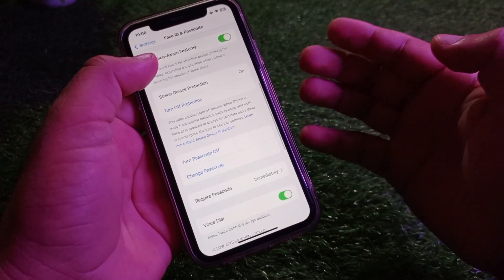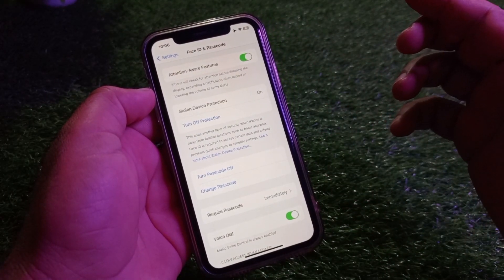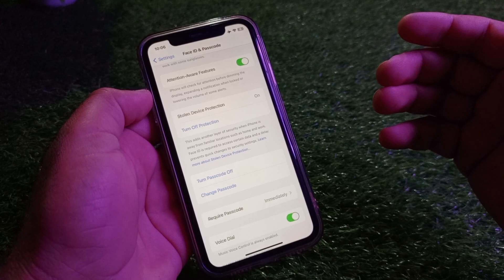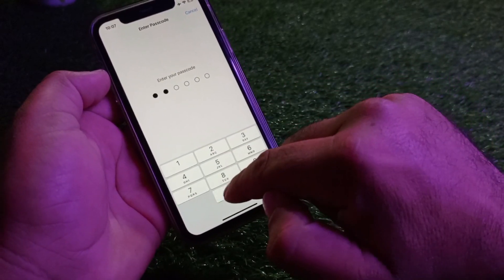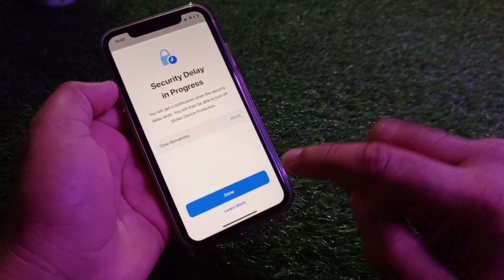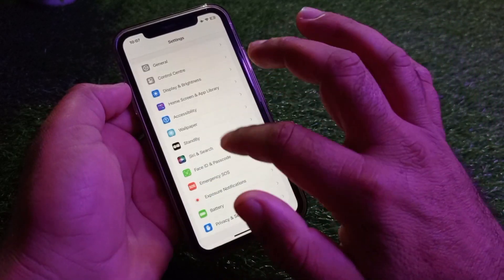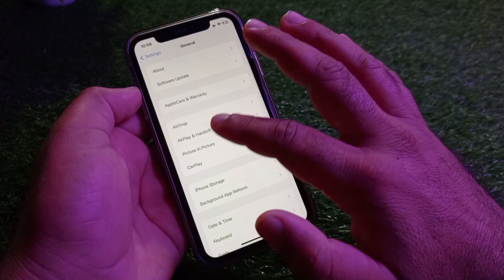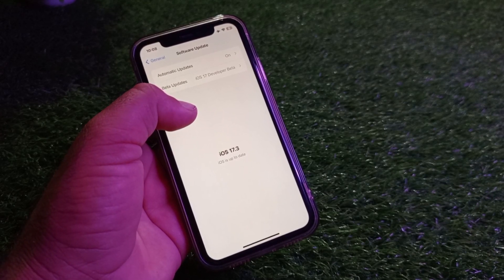Security Delay Required To Change Passcode iPhone - iPad iOS 17.3 | iOS 17.3 Update Turn OFF (2024)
🔒 Enhance your device's security by learning how to handle the security delay required to change your passcode on iPhone and iPad. Dive into my latest YouTube tutorial for step-by-step instructions on navigating passcode changes while ensuring your device's protection. From device settings to passcode customization, I've got you covered. Watch the complete guide and enjoy a secure iOS experience. 🚀📲